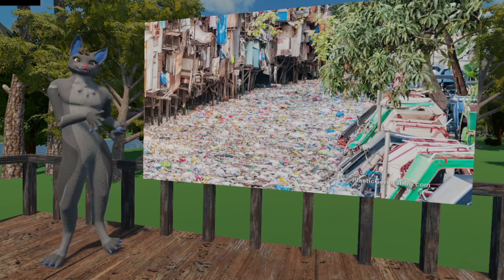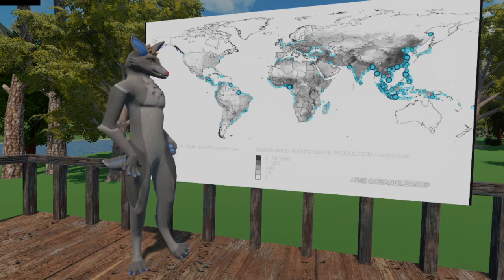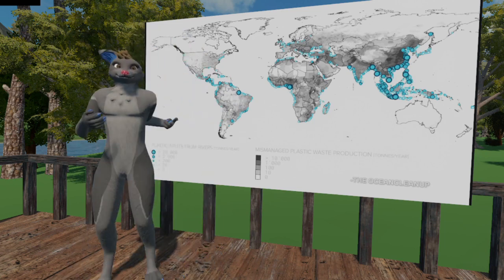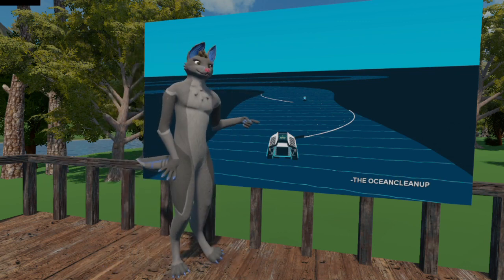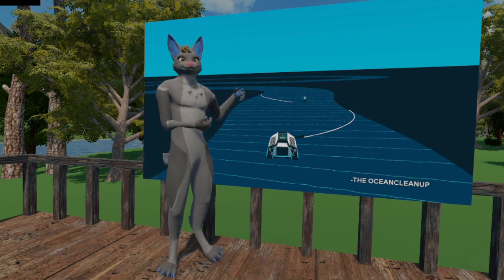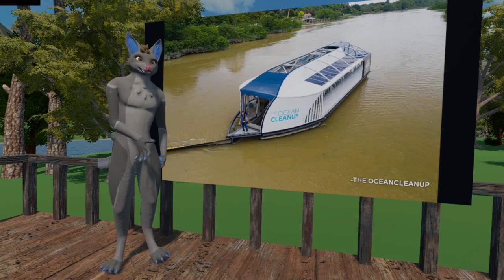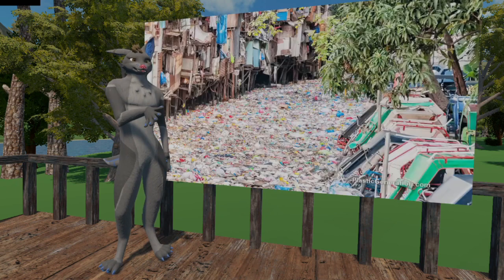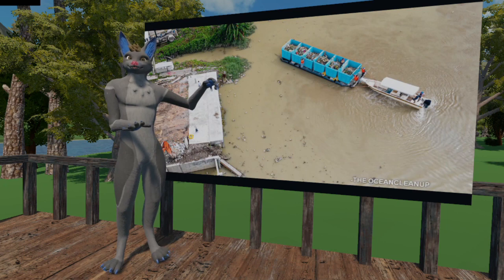River cleanup presentation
This was made as an assignment for a school subject.
Made in VRChat.